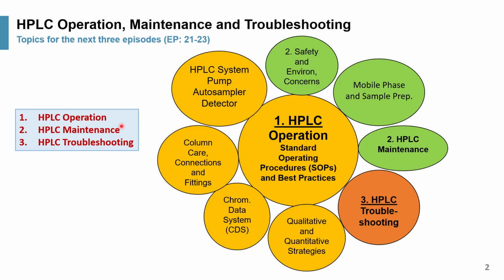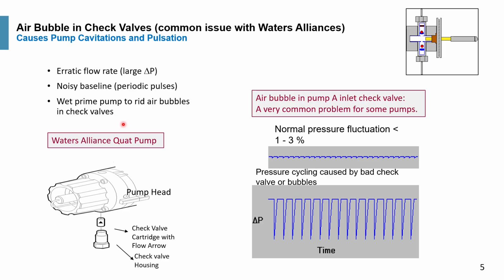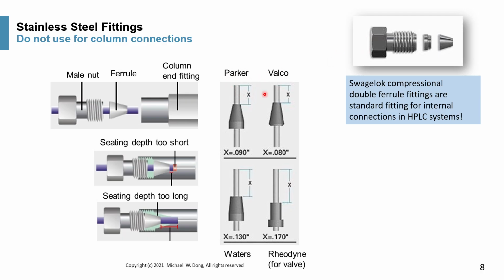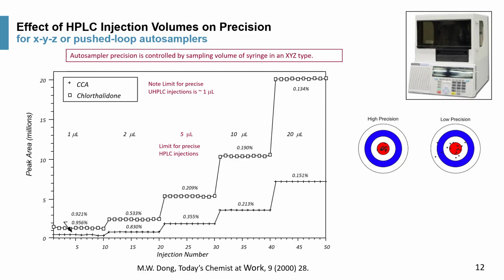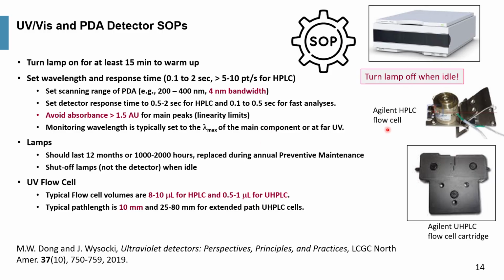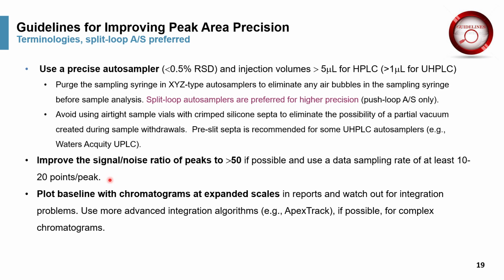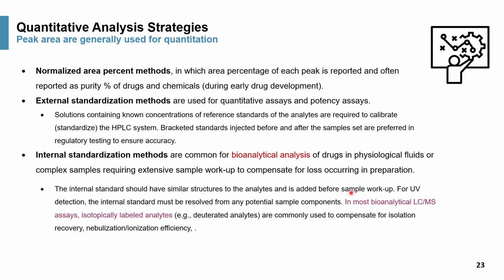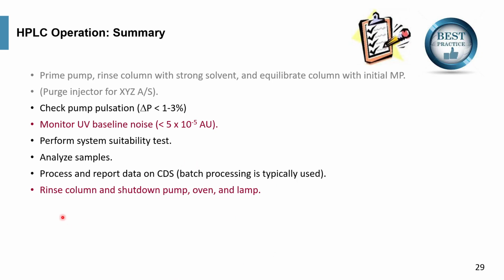26. EP-21: HPLC Operation – Best practices and SOPs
This 55-minute video on HPLC Operation, which includes SOPs for all HPLC modules, how to shut down, how to increase precision/sensitivity, and generate reports (using sample workflows for regulated testing).  This is episode #21 for a free training program on HPLC for practicing scientists.